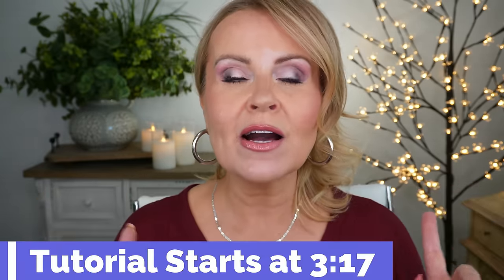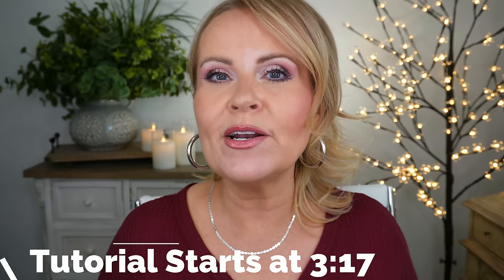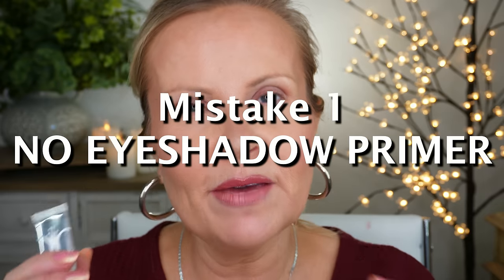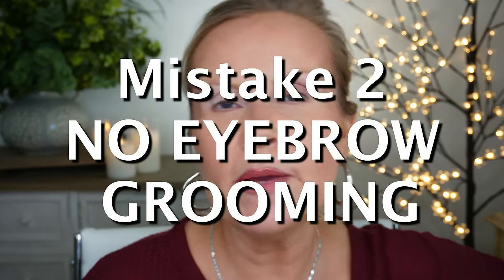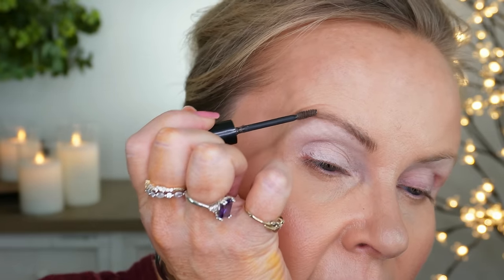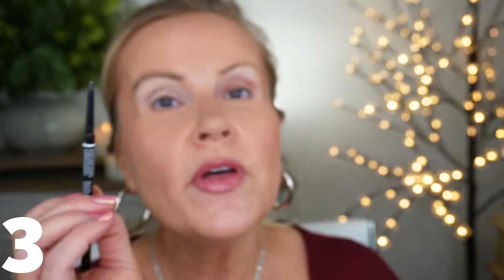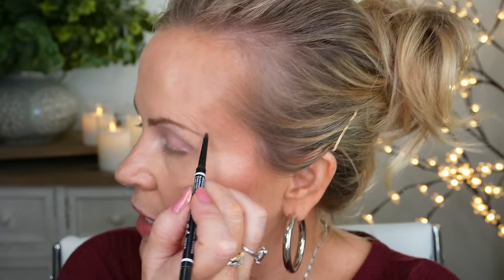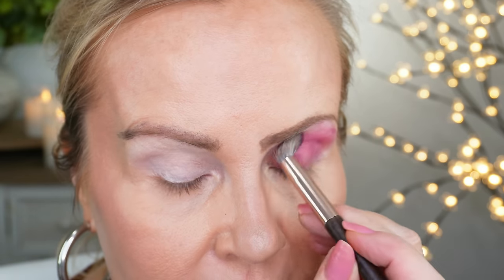Eye Makeup MISTAKES To Avoid Over 40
I'm sharing with you the top 5 eyeshadow makeup mistakes to avoid that could be aging you if you're over 40. And of course I'm sharing how to fix them! I hope you enjoy this step by step eyeshadow tutorial for mature eyes. Have a great day my friends!

Help For Aging Eyes Tutorial

My Shirt Large, True to size
My Earrings Silver Apparently I'm wearing 50mm
Nail Polish (Happi)
Rings:
Thumb ring:

Products Mentioned:
1- Anastasia Beverly Hills Eye Primer

3- Nyx Micro Brow in Ash Brown

6- BK Beauty 205 Angled Shader Brush

7- Benefit High Brow Eyebrow Duo Pencil in Light

8- Stila Eyeliner in Vivid Sapphire

10- Maybelline Hyper Easy Liquid Liner

11- Covergirl Exhibitionist Mascara

12- ELF Lash It Loud Mascara

*Makeup Worn:
L'Oreal Age Perfect Foundation in Ivory Beige
Wet n Wild Halo Glow Liquid Highlighter in Halo Gorgeous
Colourpop Lip Liner in Beeper as liner & Starship to fill in lips
Revlon Lip Luster Lip Gloss in All That Glitters

Also, if you would like to help a little more, when watching one of my videos please watch it all the way through, that helps to show the YT algorithm that people are interested in my video. If you have time, watch one or two of the ads shown with the video, that's the only way YouTubers get paid at all, if people watch the ads. So if you have a favorite Youtuber, you now know how you can support them with these little tips. THANK YOU SO MUCH FOR YOUR SUPPORT!